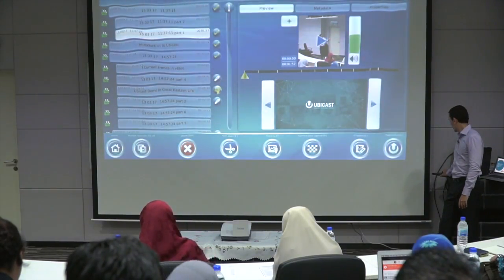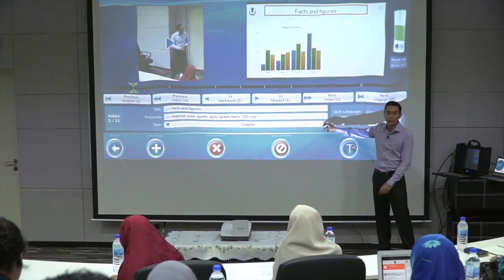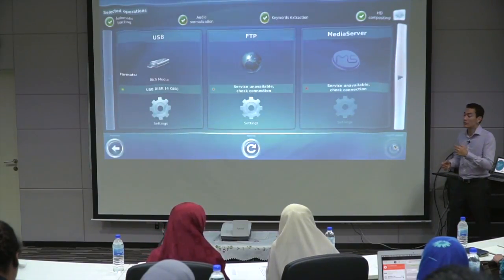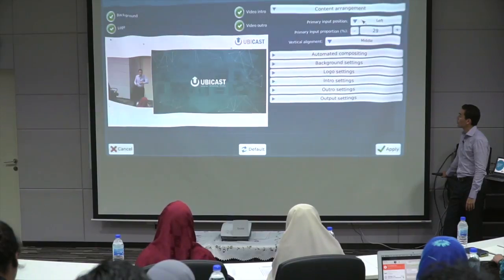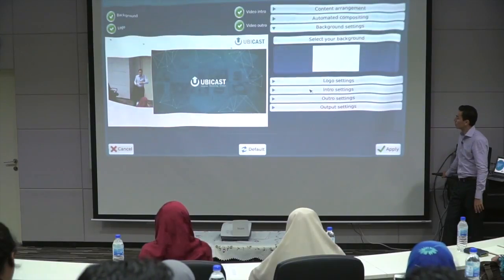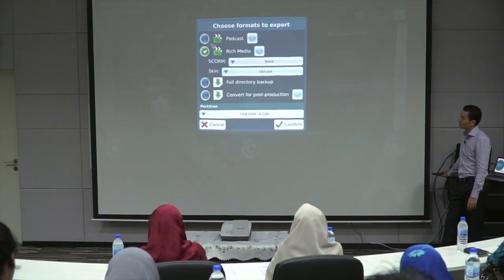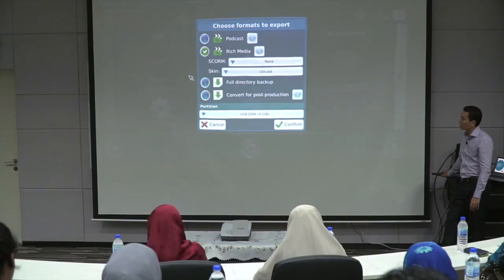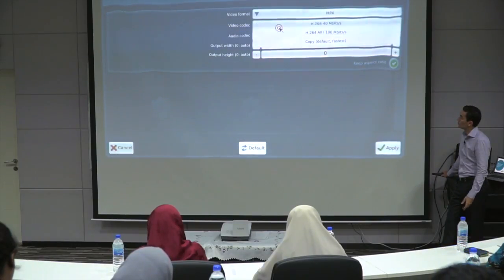E-Learning | Seminar UBICAST | Web Seminar Tools | Part 3